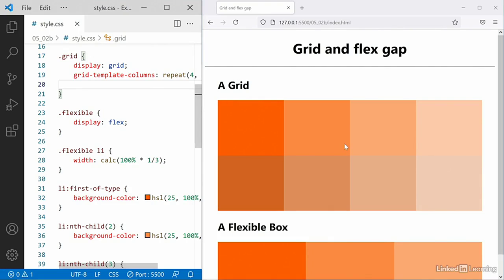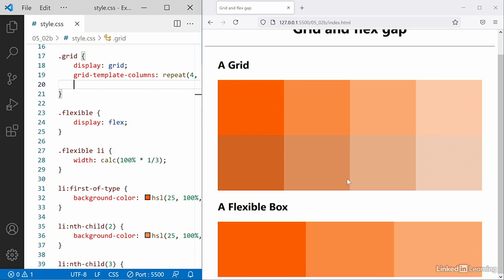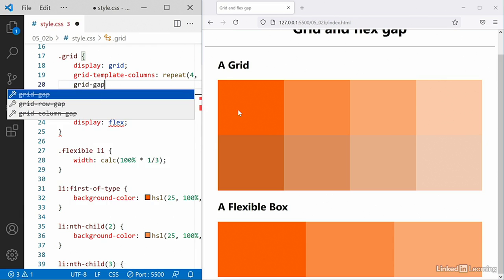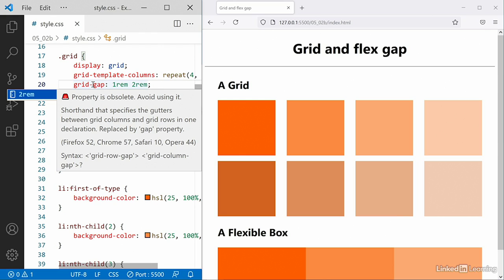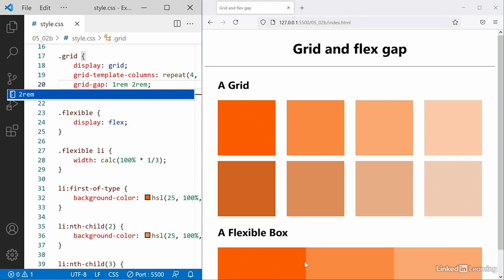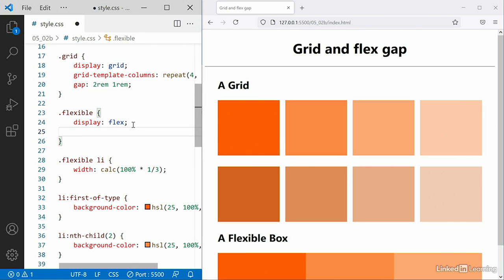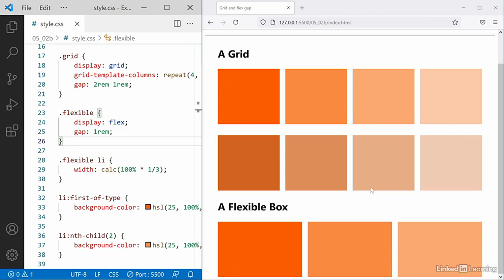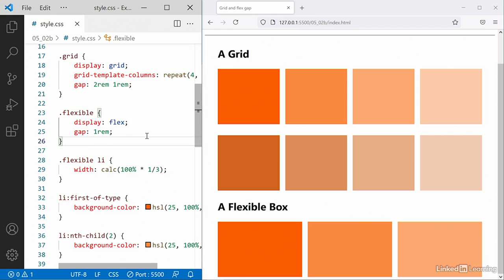2 Add gaps and gutters to grid and flex